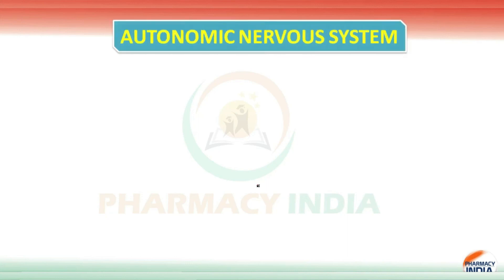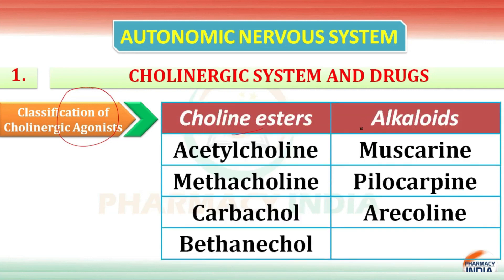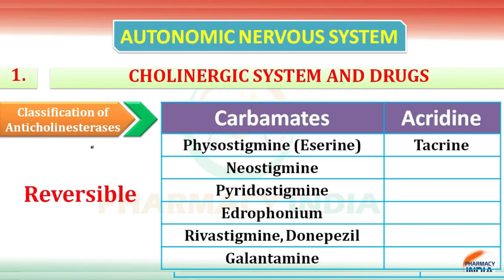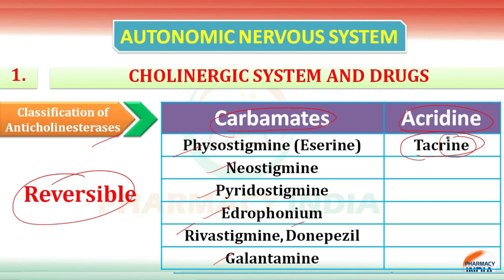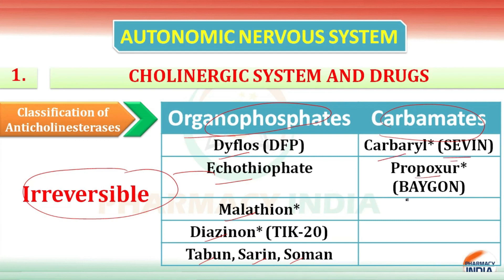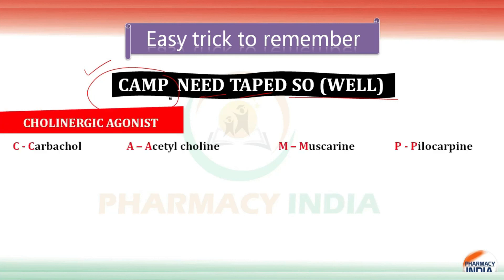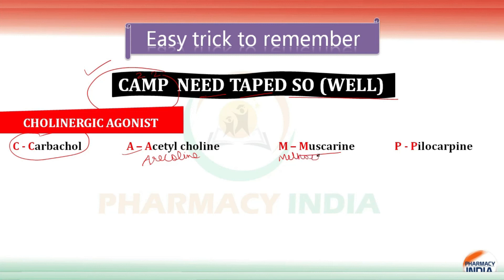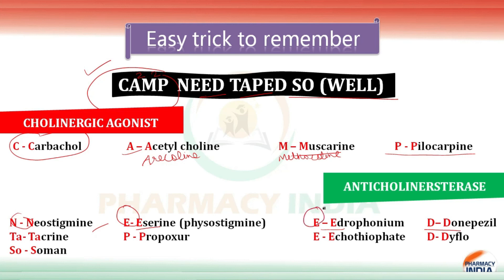Cholinergic Drugs Classification